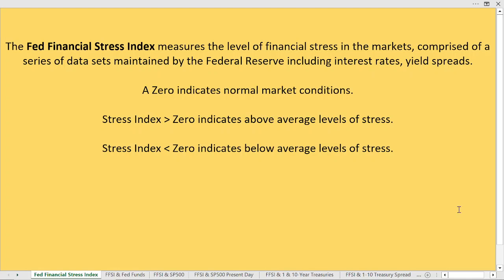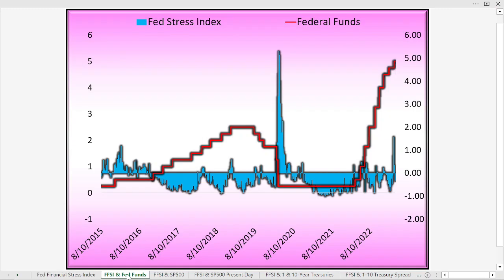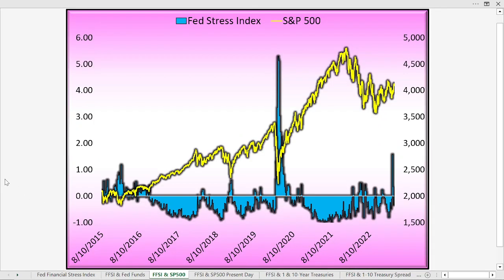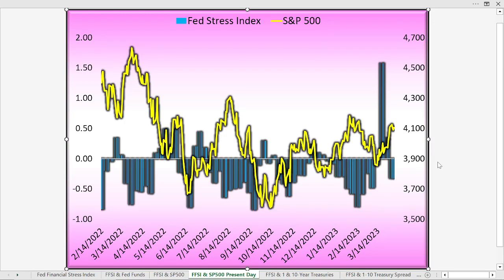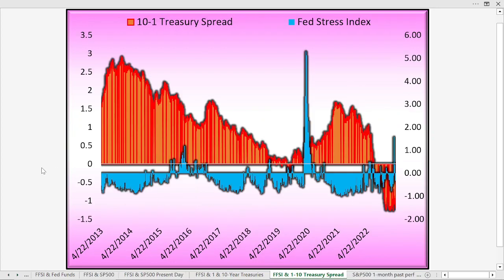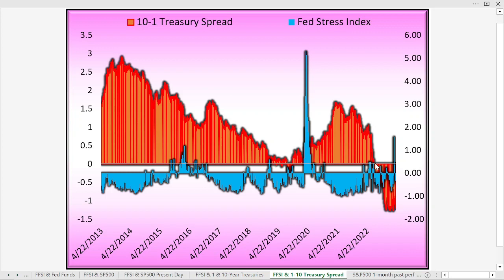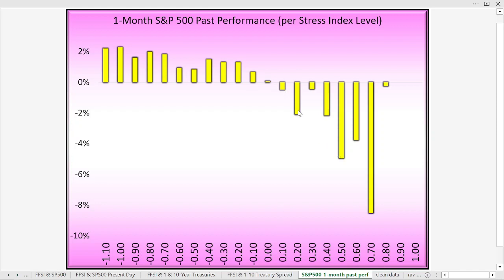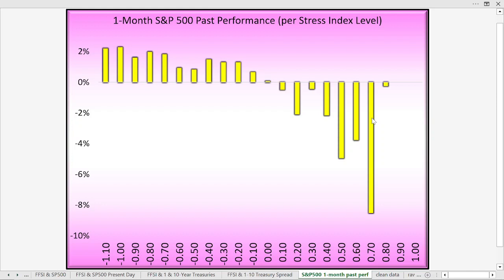The Fed Stress Index measures the level of financial stress in the markets.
Here we see another tool used by the Federal Reserve to determine the current conditions in the market place.